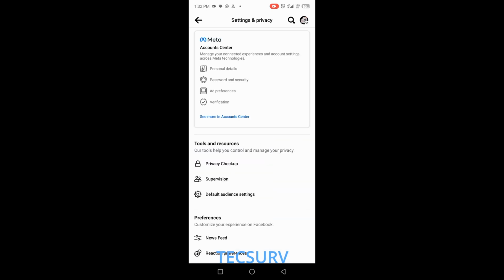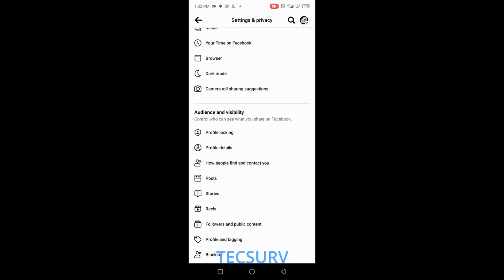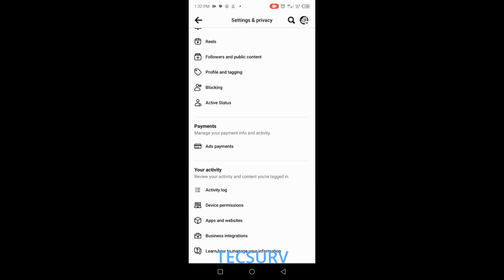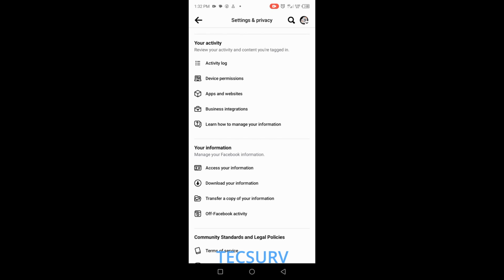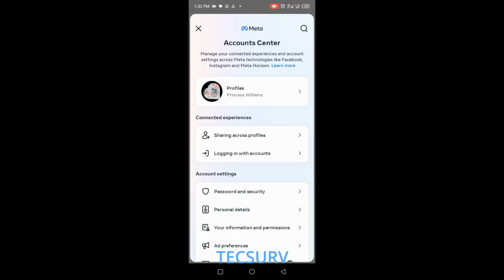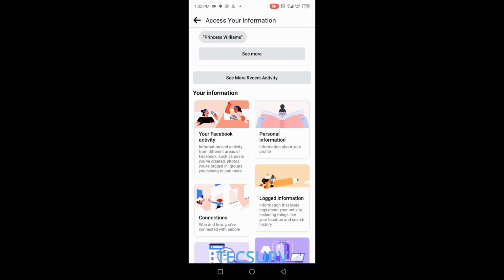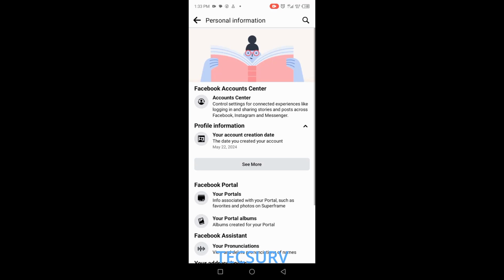How to see when you joined Facebook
Curious to see when you first stepped into the world of Facebook? It's a journey down memory lane to uncover the exact date you joined Facebook, and today, we're here to guide you through the process. In this tutorial, we'll visually walk you through the steps to find the date when you first created your Facebook account. We start by navigating your profile settings and accessing the specific information that Facebook retains about your account history. Understanding when you joined Facebook can give you insights into your long-term social media patterns and growth. We'll also discuss how this information can be useful for managing your privacy settings and digital footprint effectively.